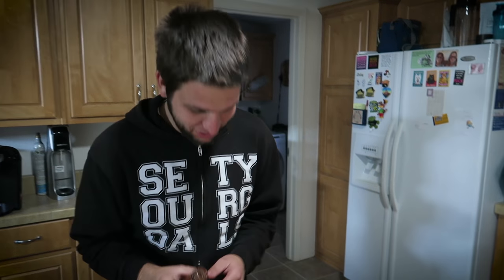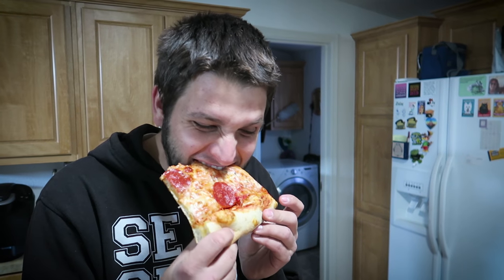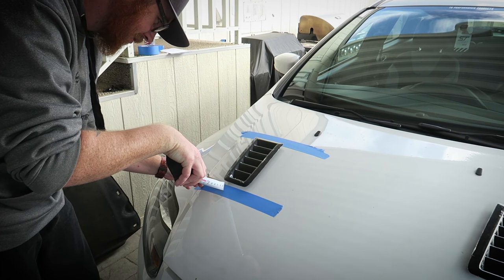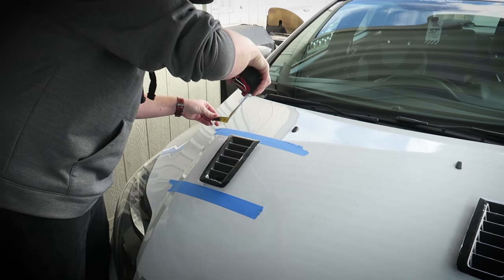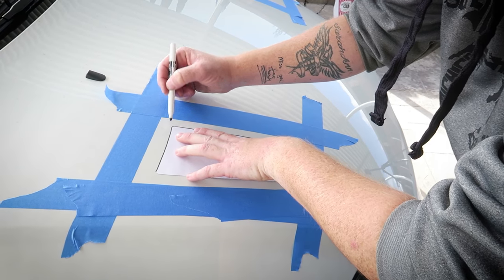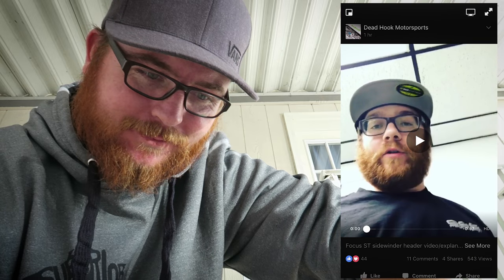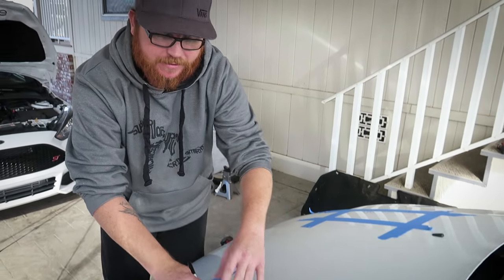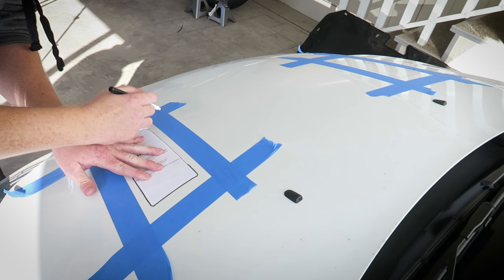Install: RS Hood Vents | 2014 Focus ST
Another install video!  This time around OBrien is installing a pair of RS hood vents into his 2014 Focus ST.  Let us know in the comment section below what you think and if you have these  kinds of vents!

Title: Hot Heat
Artist: Topher Mohr and Alex Elena
Genre: Rock
Mood: Inspirational